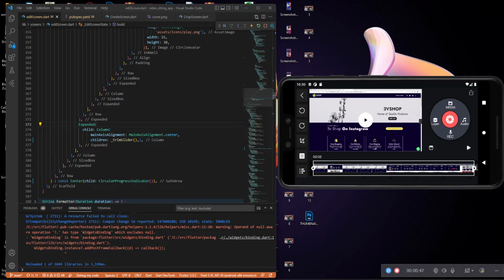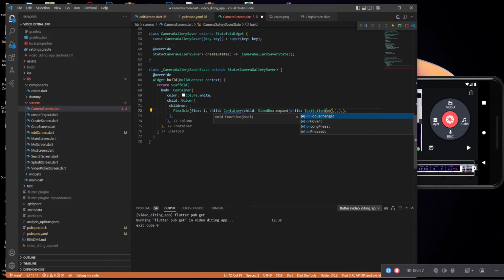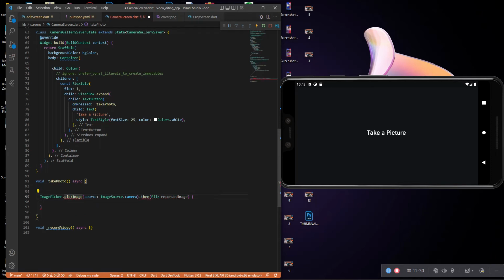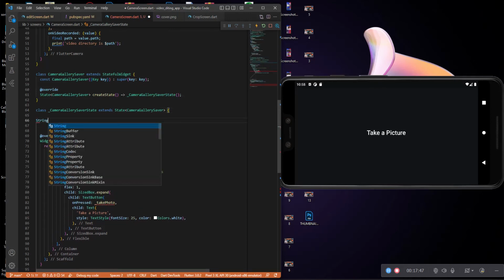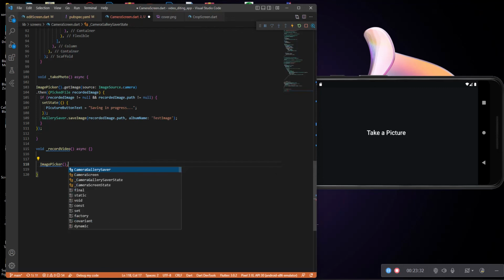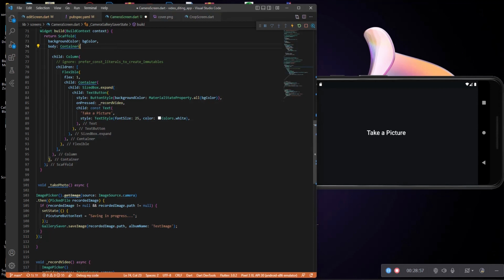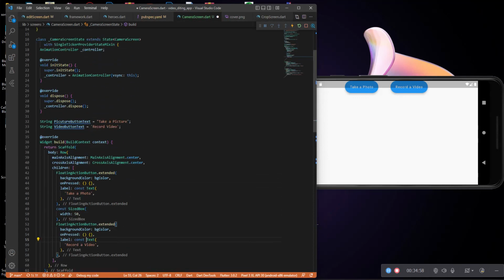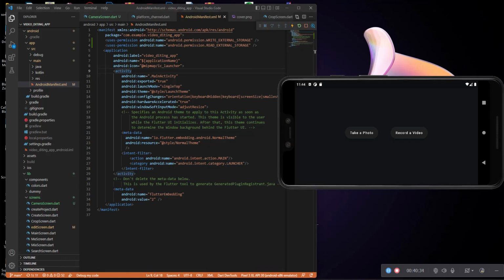Part 14 [SAVING RECORDED VIDEOS TO GALLERY] Create Video Editor App in Flutter